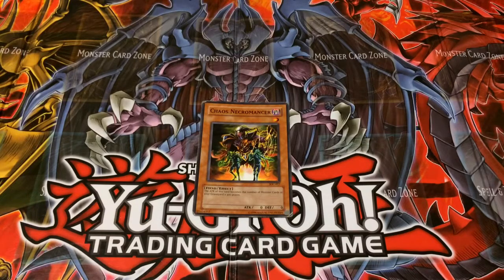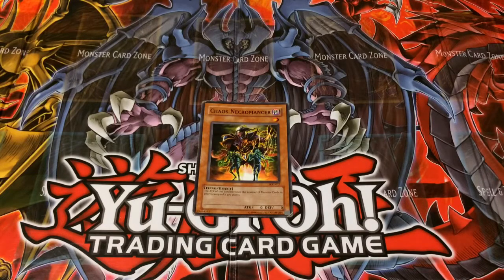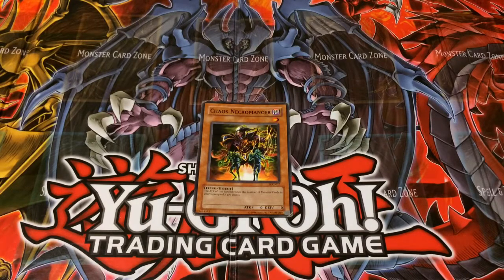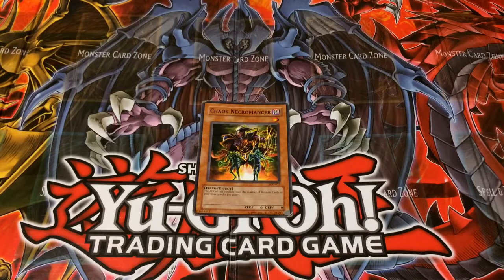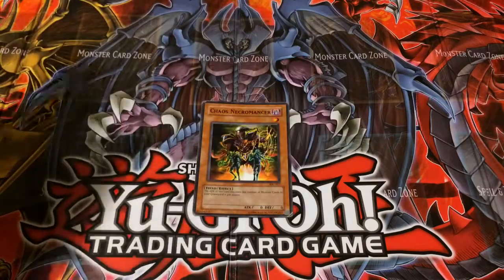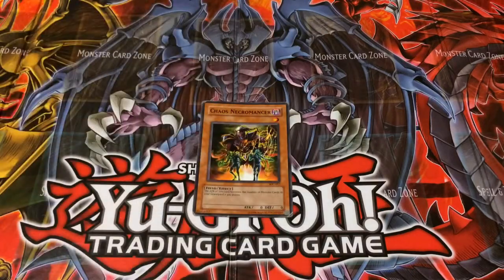Yu-Gi-Oh Card Explanation (Chaos Necromancer)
Effect:
The ATK of this card is the number of monster cards in your graveyard x 300.

Dark World Yugioh.
Out!